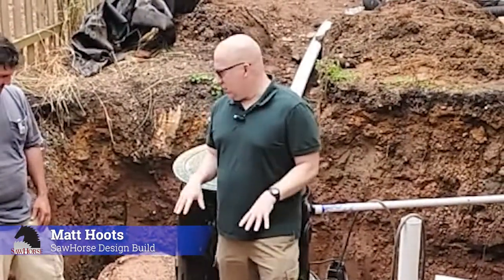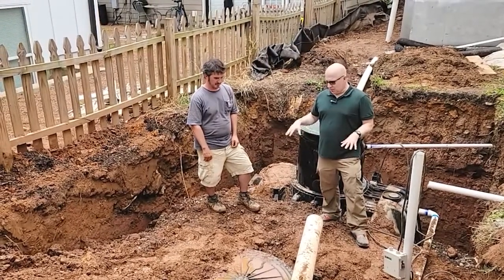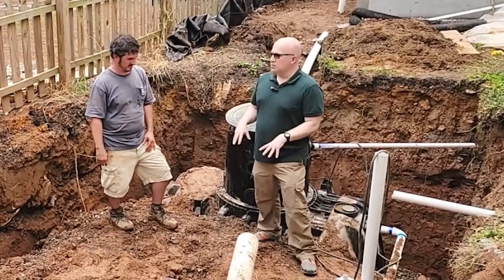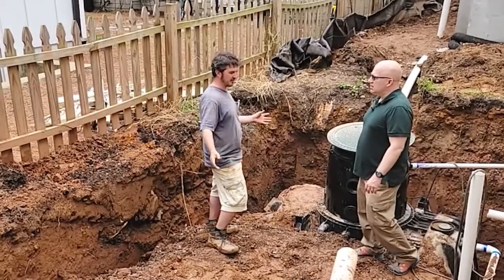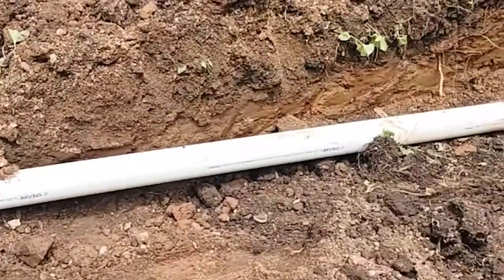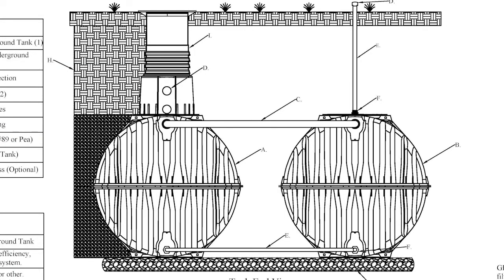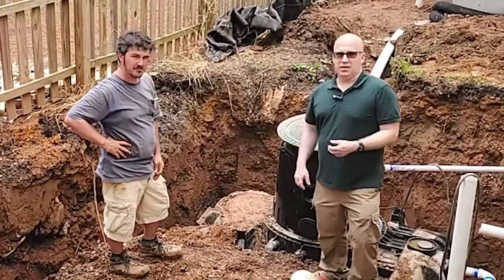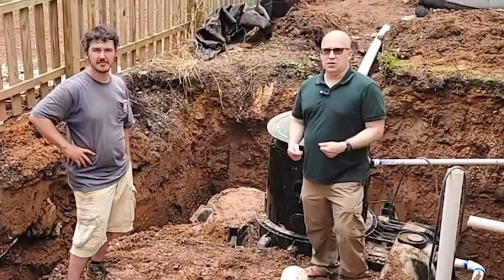Free Water with Rainwater Collection and Cistern Storage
The City of Atlanta requires that builders deal with runoff water so it does not overwhelm the current infrastructure.  Rainwater collection by use of a cistern is one of the current recommendations that they have.

One this project we are collecting 100% of the rainwater off the roof and filtering it for reuse inside the house.